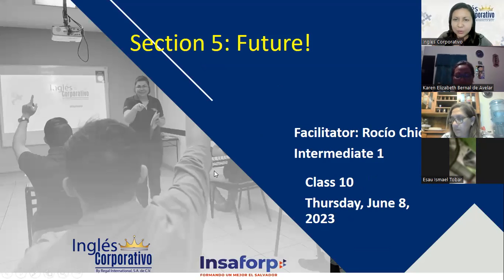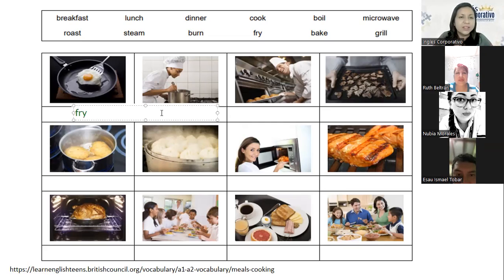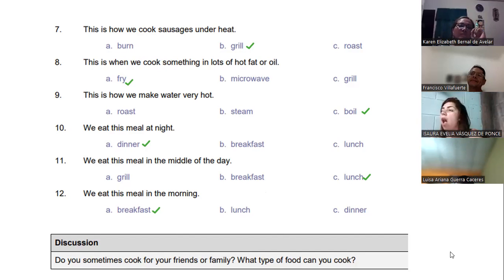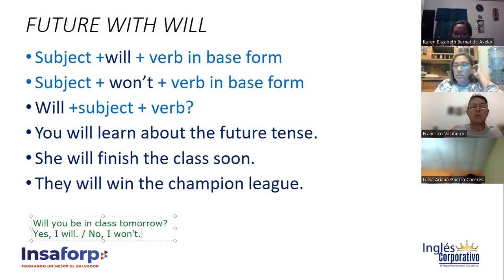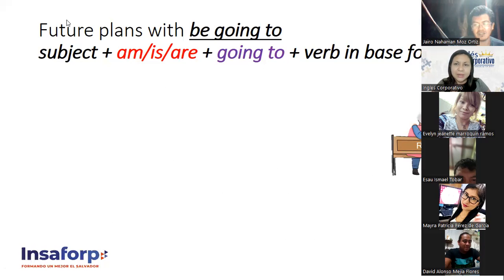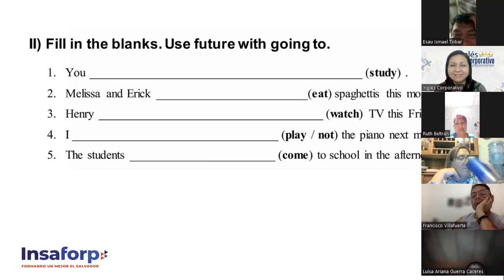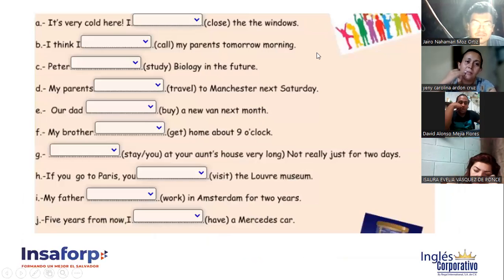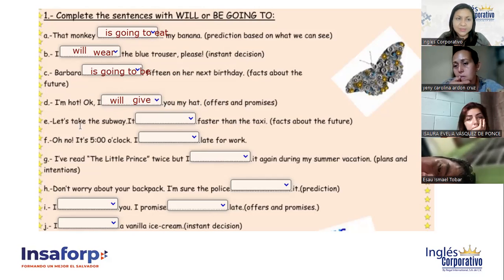SESION 10-08/06/23-FI-REGAL-24-CHICAS-FUTURE WITH WILL AND BE GOING TO